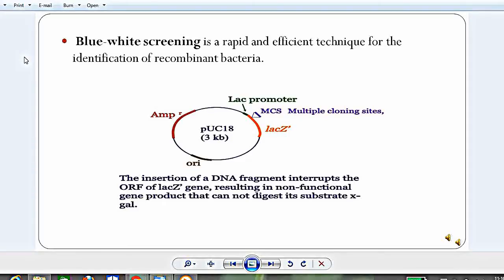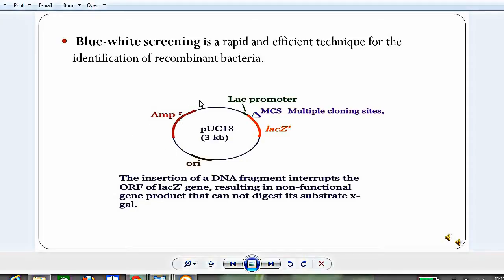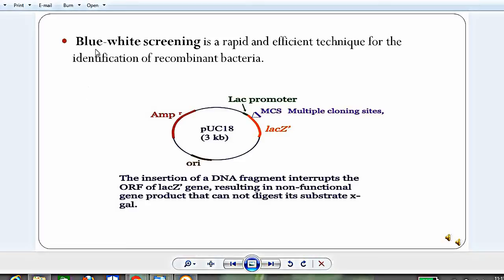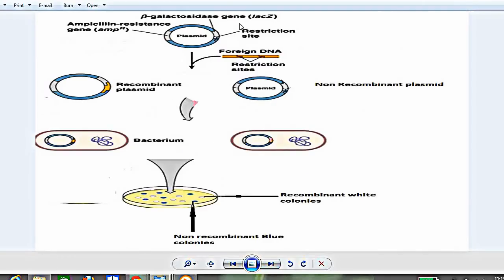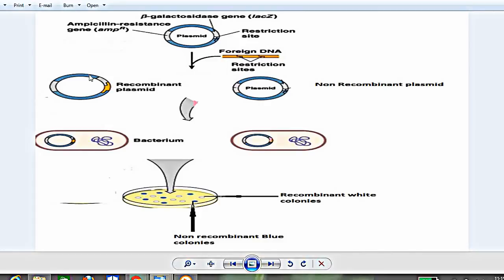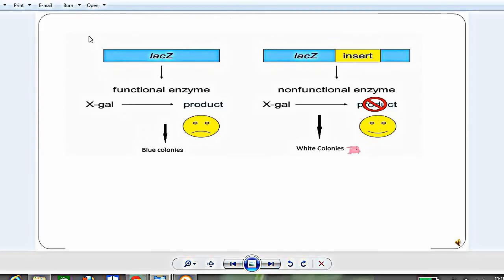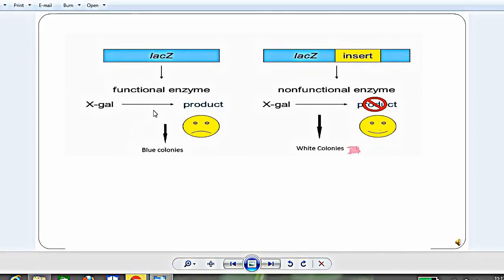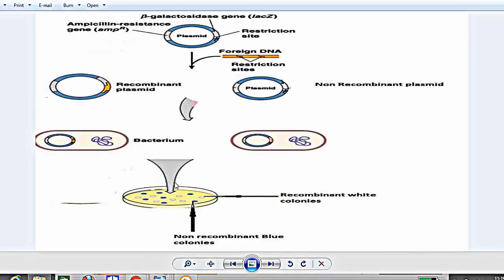Blue WHITE SCREENING METHOD FOR RECOMBINANTS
Blue white screening method is widely used in rdt for the identification of Recombinants bacteria.

Blauwe WITTE SCREENMETODE VOOR RECOMBINANTS

RECOMBINANTS를위한 파란색 흰색 스크린 닝 방법
RECOMBINANTSleul-wihan palansaeg huinsaeg seukeulin ning bangbeob

MÉLANGE BLANCHE BLANCHE POUR RECOMBINANTS

Blue WHITE SCREENING METHODE FÜR RECOMBINANTS

Blou WHITE SCREENING METHODE VIR RECOMBINANTS

Modo Blu BIANCO DI SCREENING PER RICOMBINANTI

Синий БЕЛЫЙ МЕТОД СКРИНИНГА ДЛЯ РЕКОМБИНАНТОВ
Siniy BELYY METOD SKRININGA DLYA REKOMBINANTOV

Blå HVID SCREENING METHOD FOR RECOMBINANTS

Blå VIT SCREENING METHOD FOR REKOMBINANTER